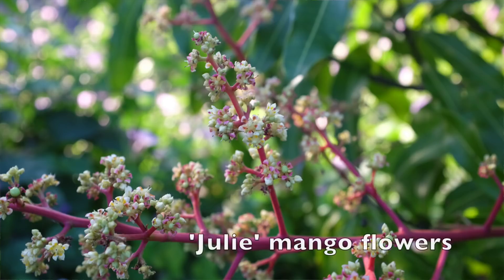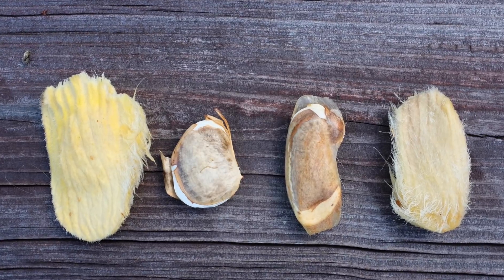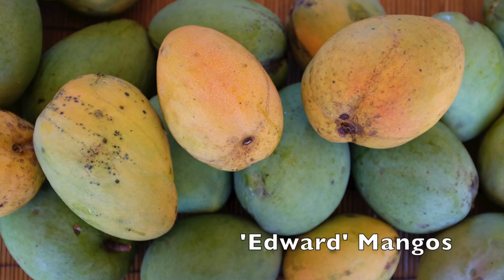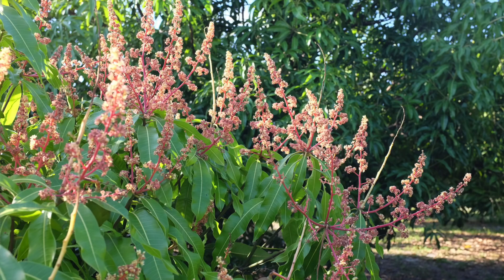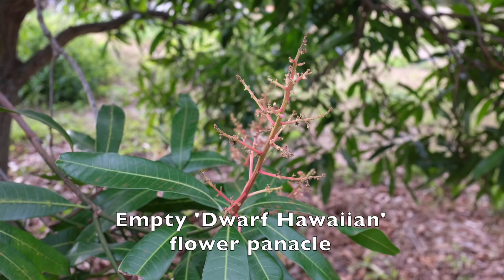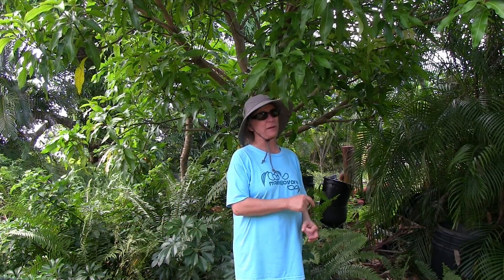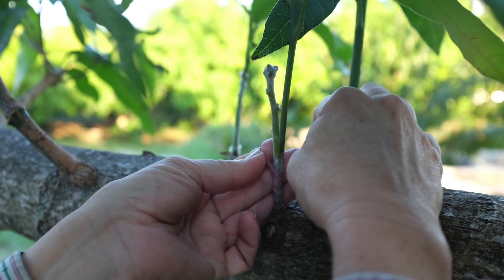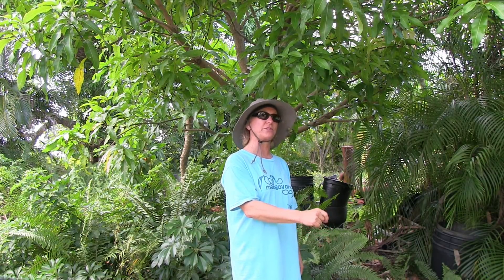Mango Essentials | How are NEW mango varieties created?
Here's the fourth video in our Mango Essentials Series!

In this video, Chris explains how new mango varieties arise and dispels some of the common misconceptions about mango reproduction.